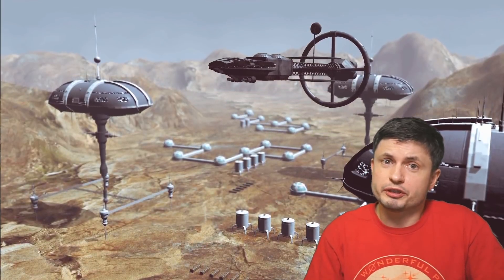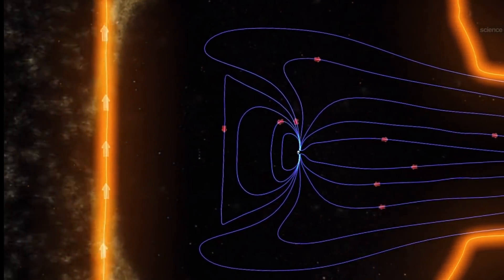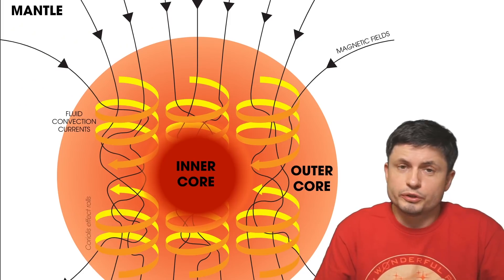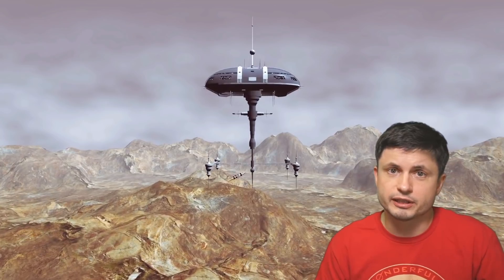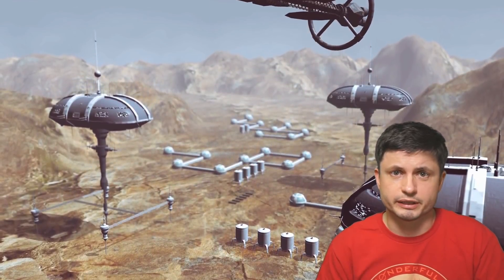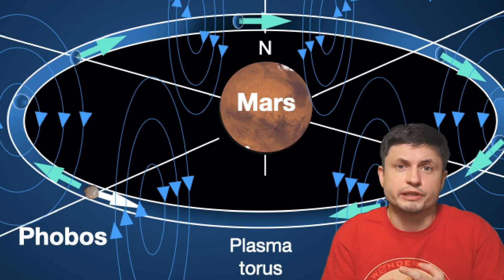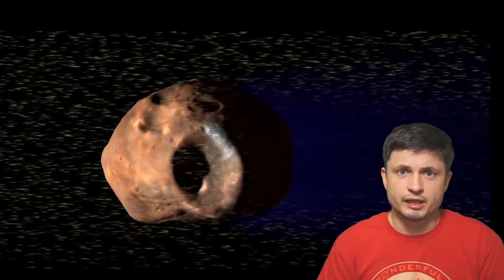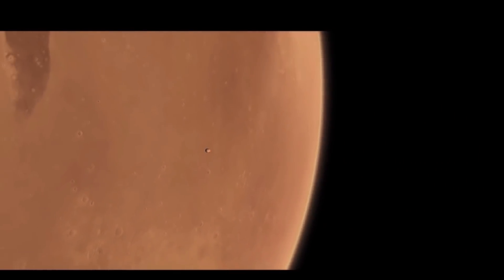Study Proposes Using Martian Moons To Create Magnetosphere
Hello and welcome! My name is Anton and in this video, we will talk about a proposal to create a Martian magnetosphere using its moon Phobos

Tybie Fitzhugh
Viktor Óriás
Les Heifner
theGrga
Steven Cincotta
Mitchell McCowan
Partially Engineered Humanoid
Alexander Falk
Drew Hart
Arie Verhoeff
Aaron Smyth
Mike Davis
Greg Testroet
John Taylor
EXcitedJoyousWorldly !
Christopher Ellard
Gregory Shore
maggie obrien
Matt Showalter
Tamara Franz
R Schaefer
diffuselogic
Grundle Muffins

Images/Videos:
Ruth Bamford
NASA Goddard